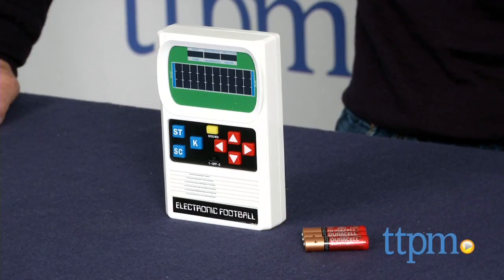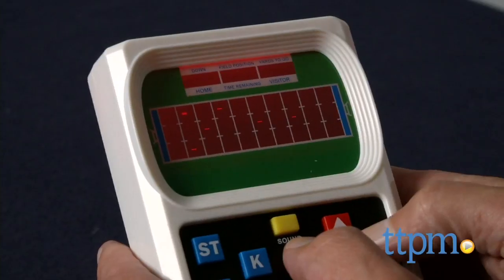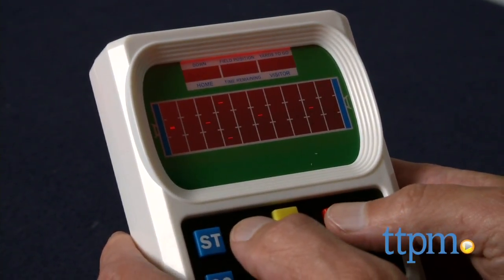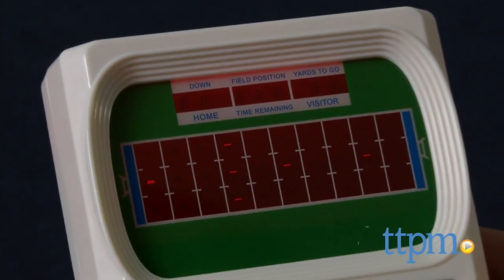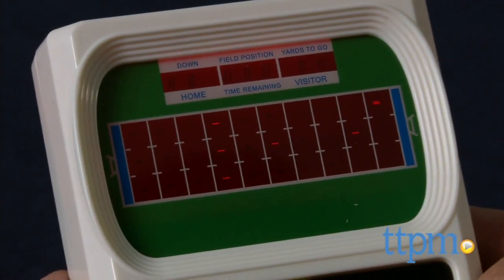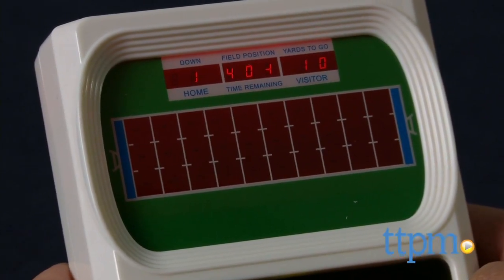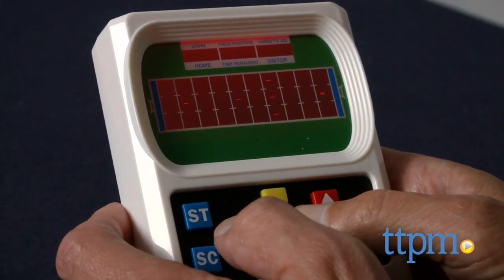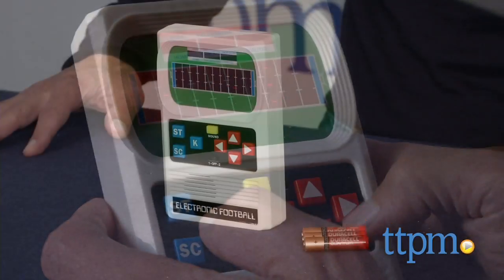Electronic Football from Basic Fun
Electronic Football is an update of the classic 1970s handheld game with improved sound effects while still keeping the look and feel of the original. For full review and shopping info

Product Info:
Electronic Football is an update of the classic 1970s handheld game with improved sound effects while still keeping the look and feel of the original. This version has different modes and difficulty levels, and can be played by one or two players. The object is to start at one end of the football field screen and use the left, right, up, and down arrows to move your lighted dash across the field. If you run into a defender or one catches you, you're stopped. The game also has buttons that show you down and distance, and time left in the quarter and the game's score.